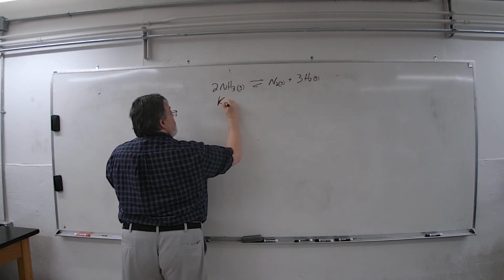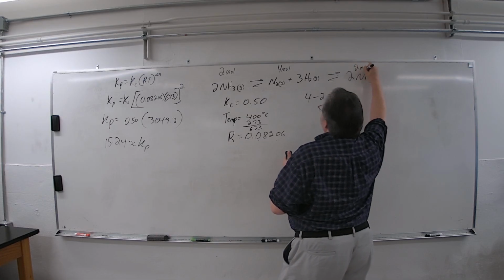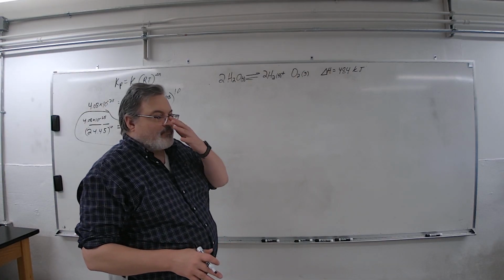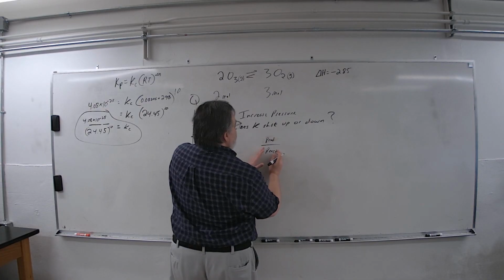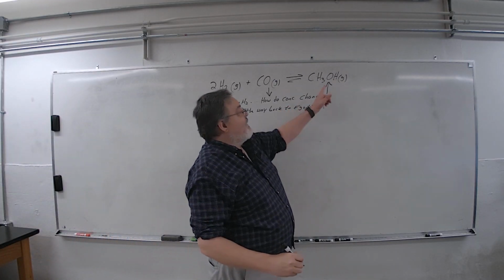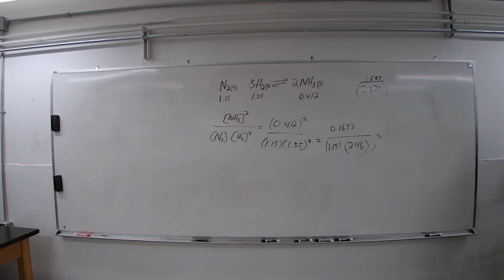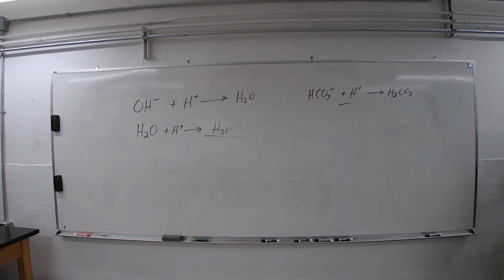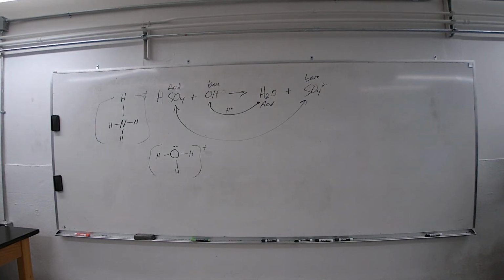Monday_Matr_30_noon